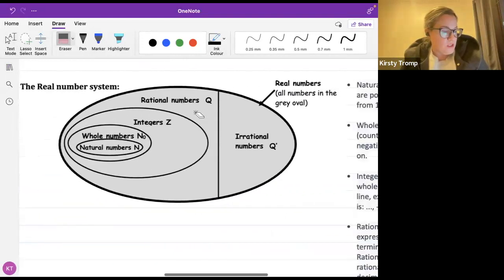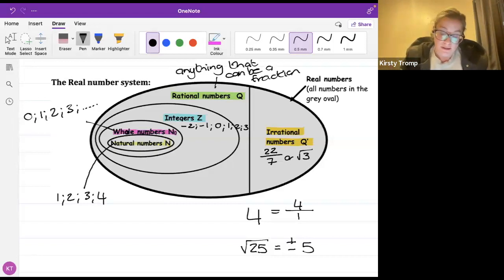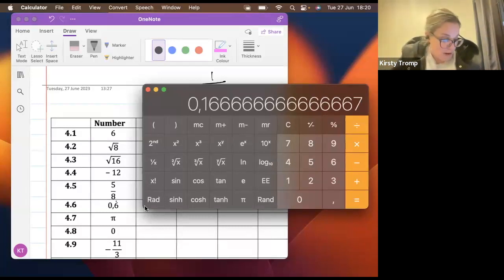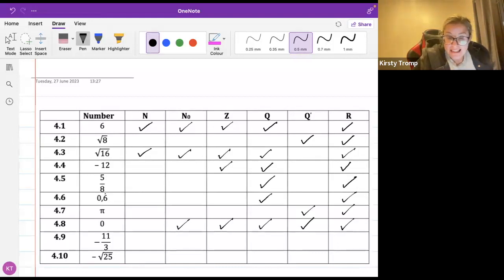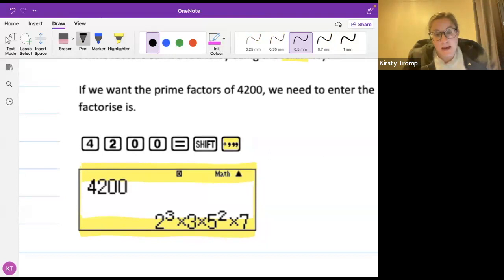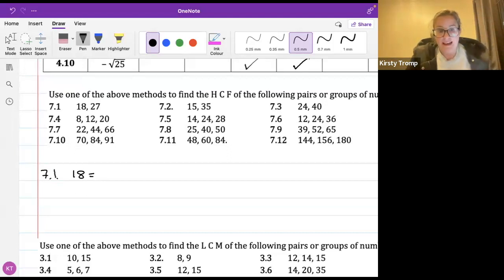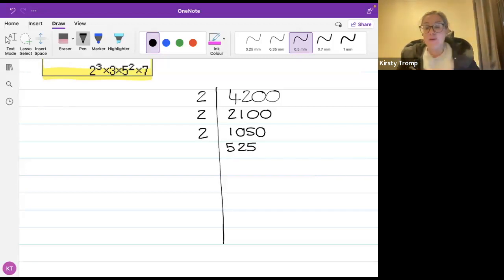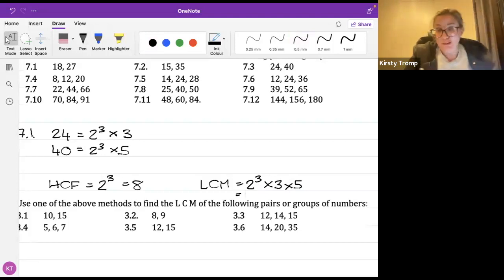Grade 9 - Beat the Basics - Terms 1-2 (calculator skills and answering questions)